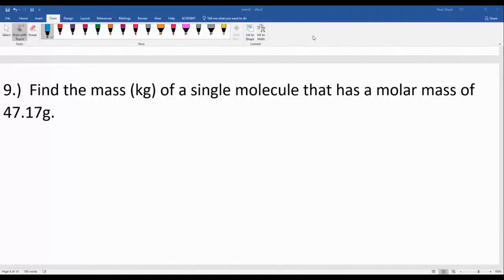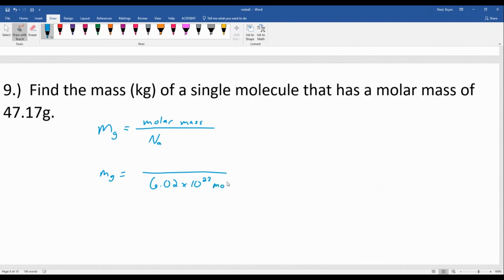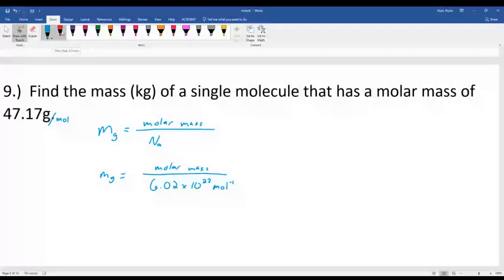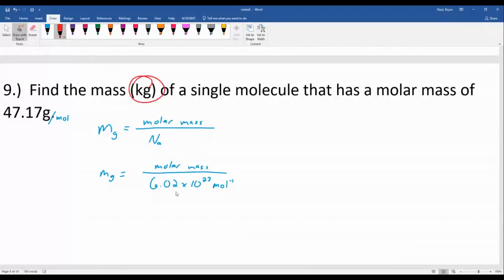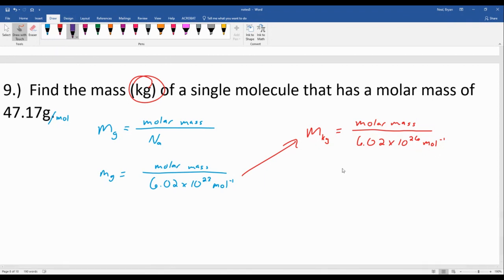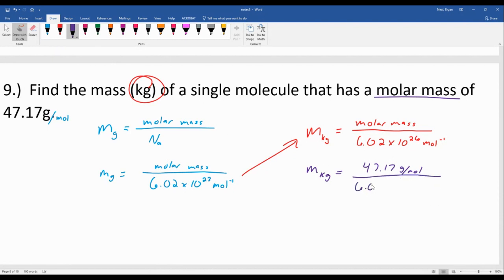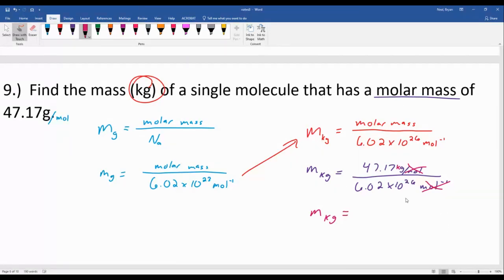ePHYS Lec - 0809